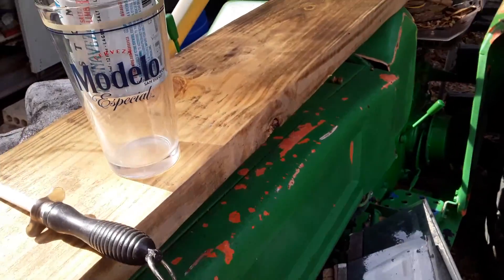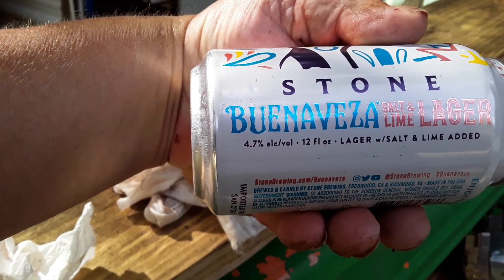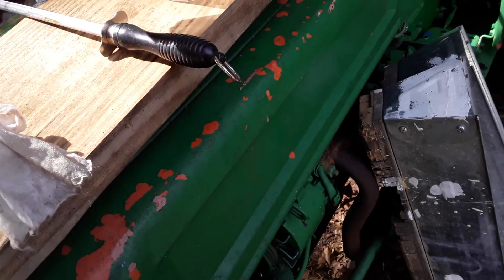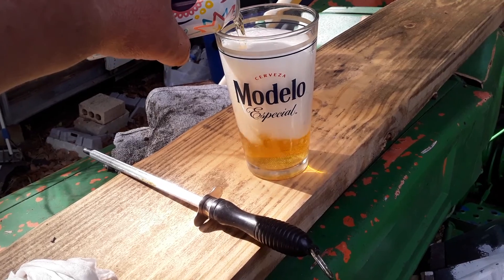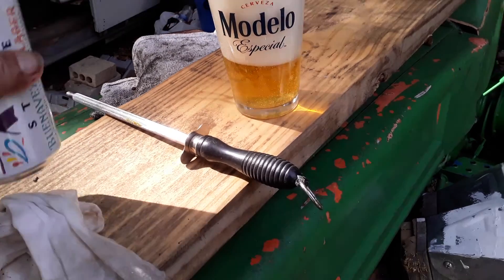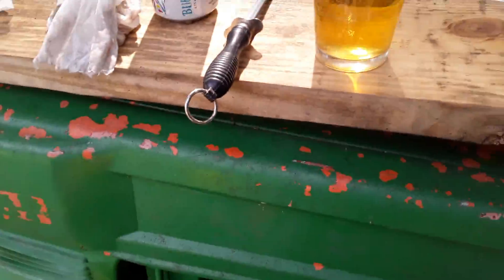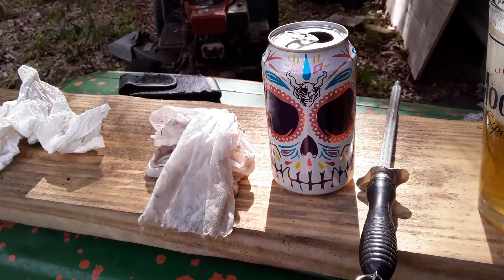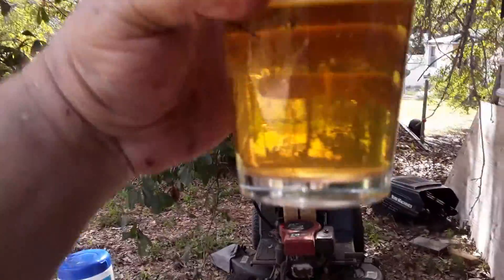Stone Brewing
Buenaveza salt lime Lager